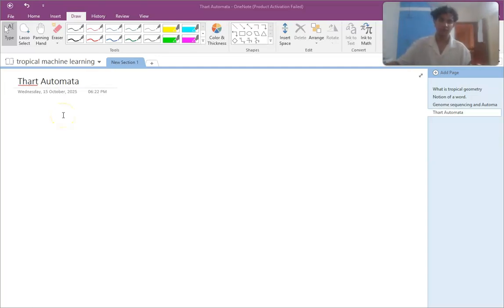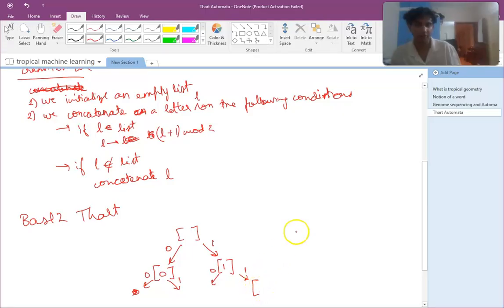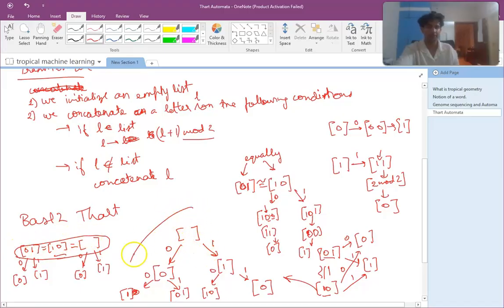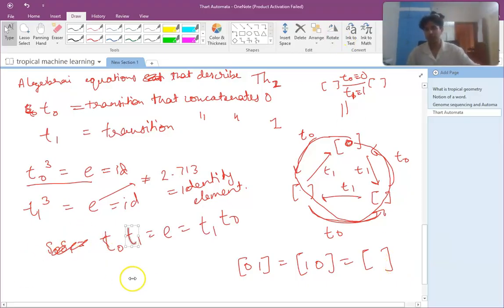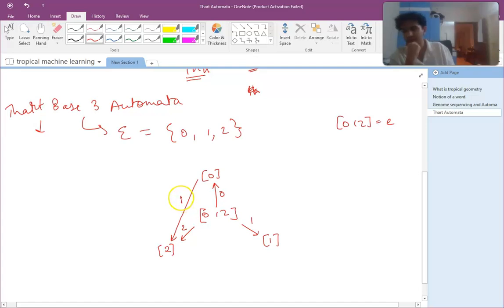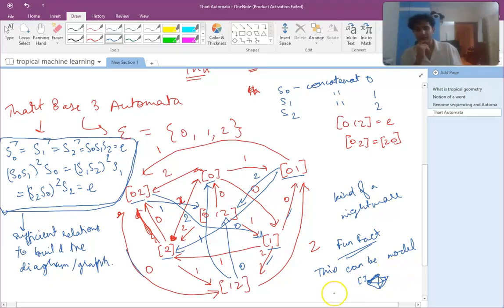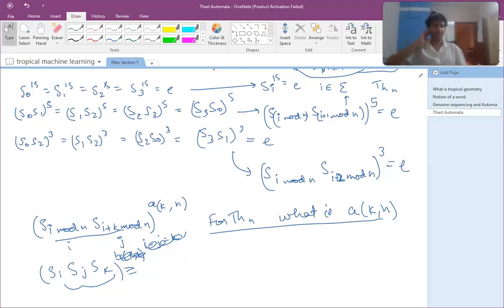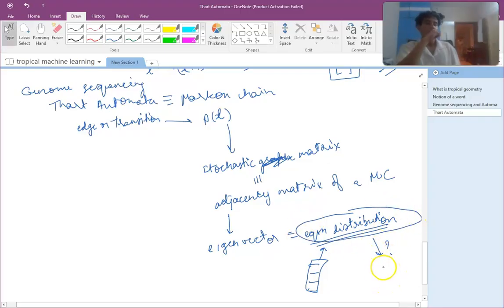Information Theory and Automata Theory - Week 2